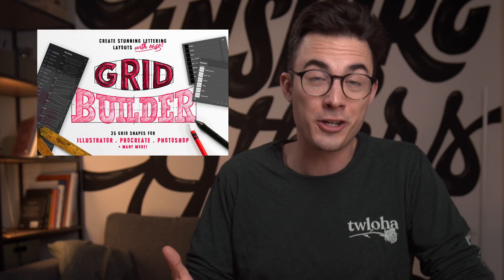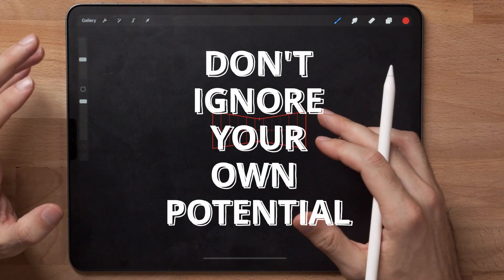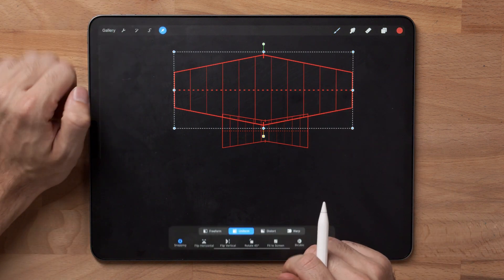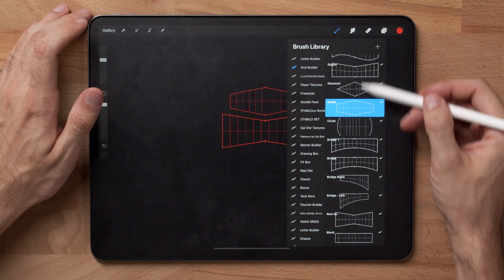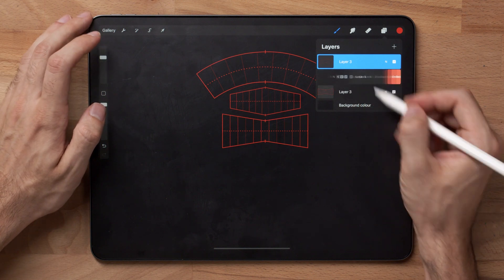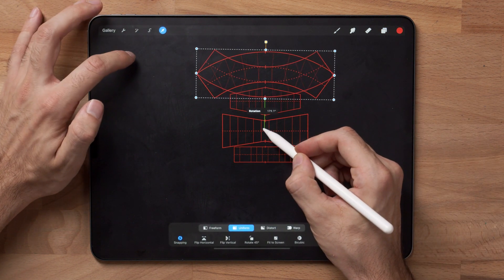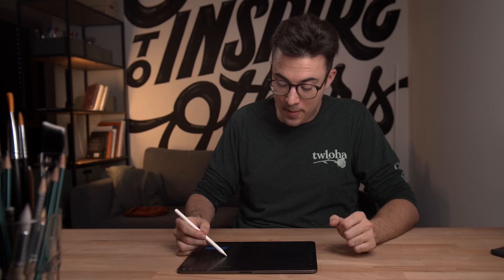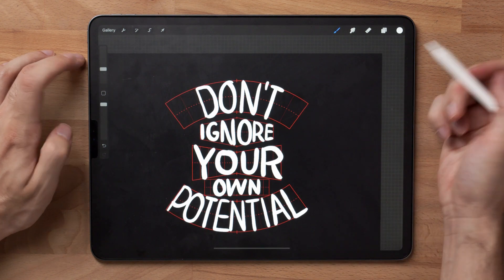How to create stunning lettering layouts with Procreate & Grid Builder (Stefan Kunz Tutorial)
Composition is hard! Learn how to create beautiful layouts with the grid builder.